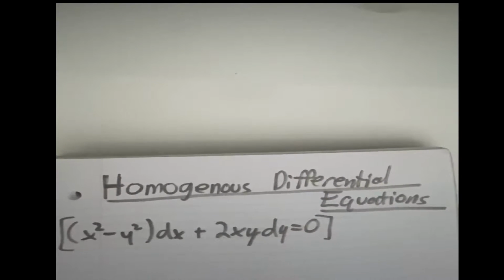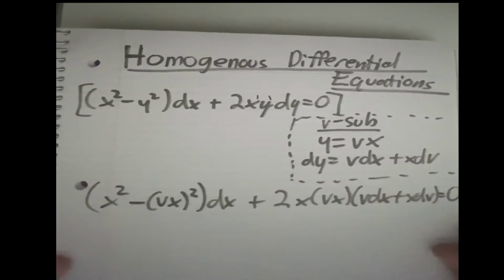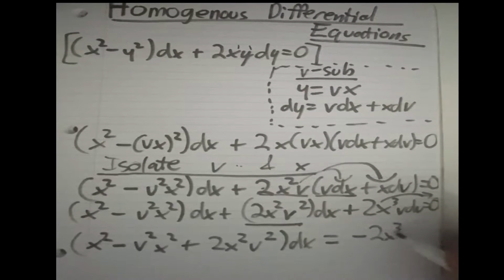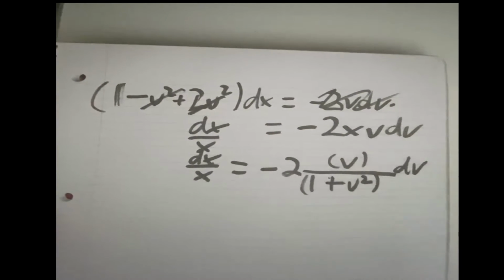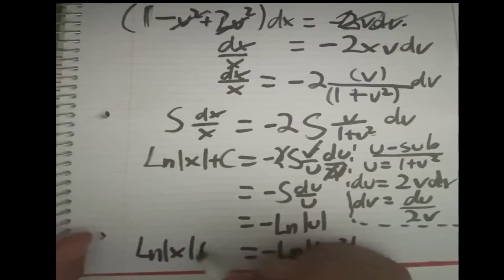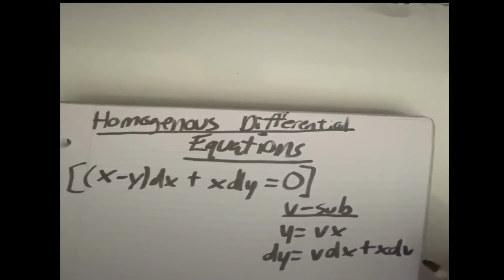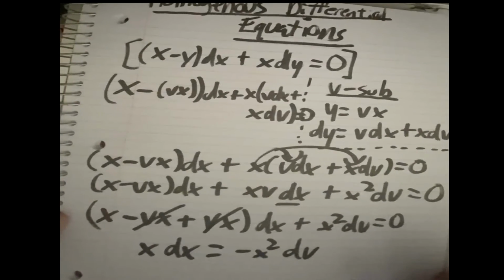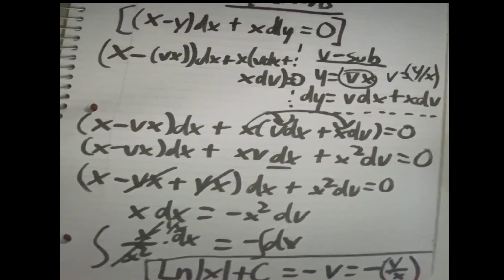Diffential Equations: Homogenous Differential Equations (English) (Made Quick and Easy!!!)